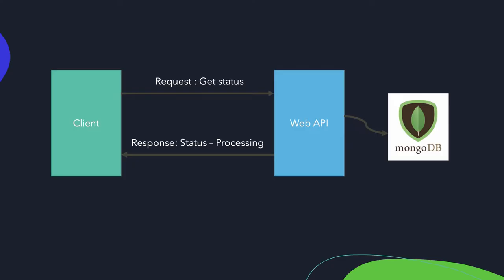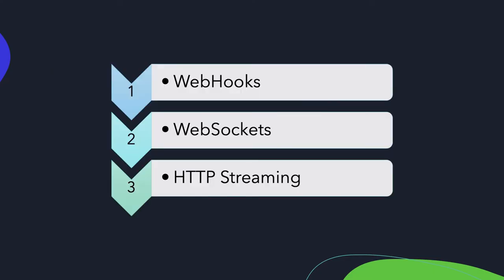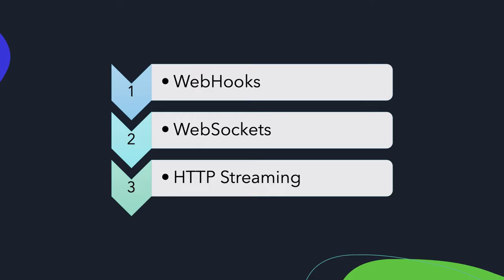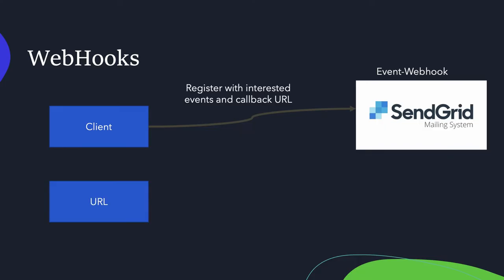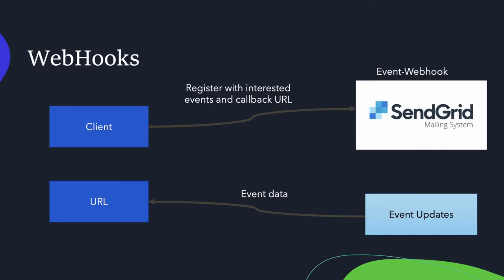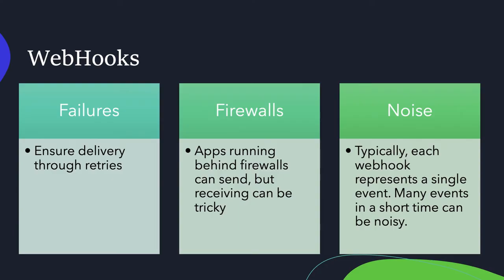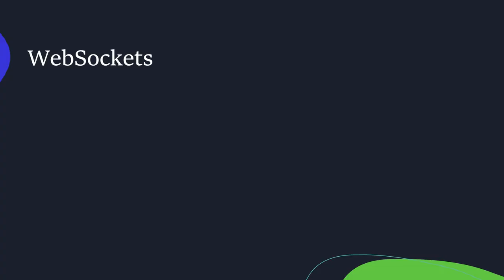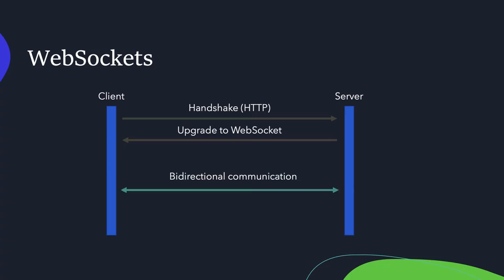Webhooks vs Websockets vs HTTP Streaming - Which Event-Driven API to use?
As a backend engineer, it's crucial that you understand which event-driven API is best for your use case. This video goes through the 3 most commonly used API standards which are Webhooks, Websockets and HTTP Streaming.

Timecodes
0:00 - Intro
0:38 - Recap on Request-Response APIs
2:22 - Webhooks
5:12 - Websockets
7:51 - HTTP Streaming
10:08 - Conclusion